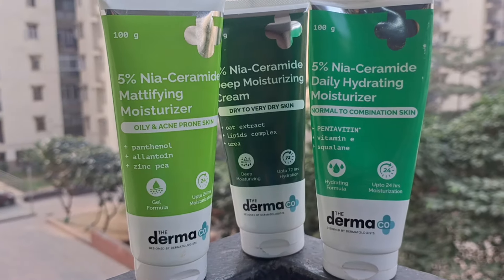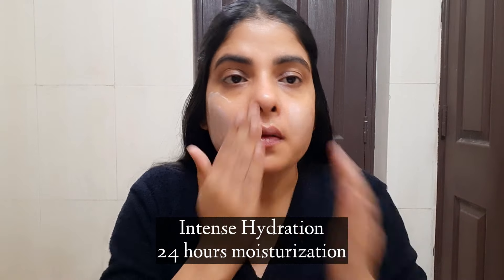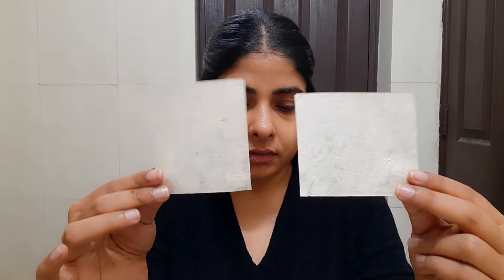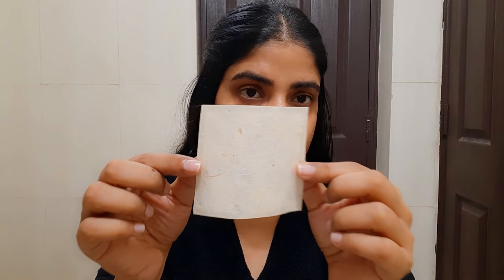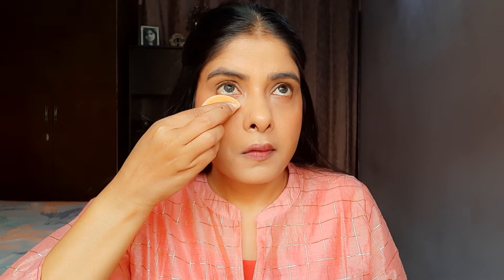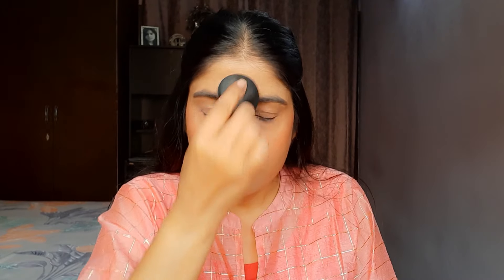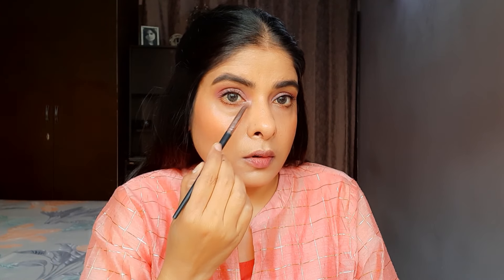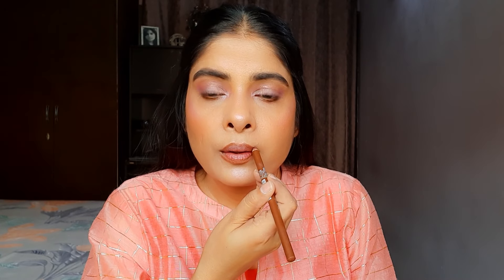Indian Wedding Guest Makeup Look For Girls | Wedding Guest Makeup Tutorial | Antima Dubey [Samaa]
Product  Links:⤵️